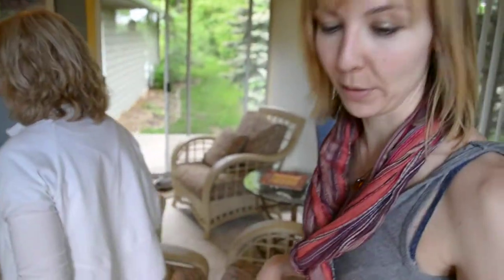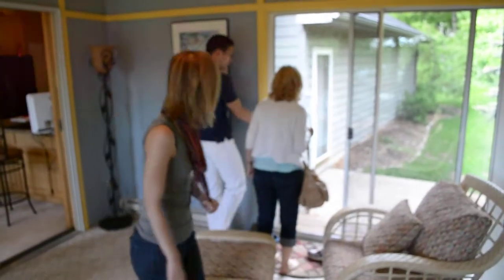Gleason Lake Home Walkthrough